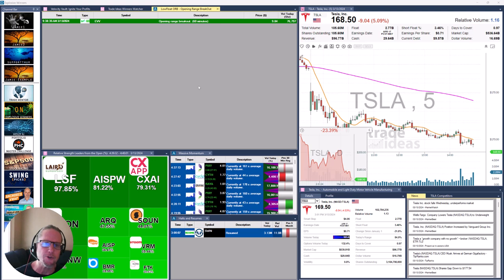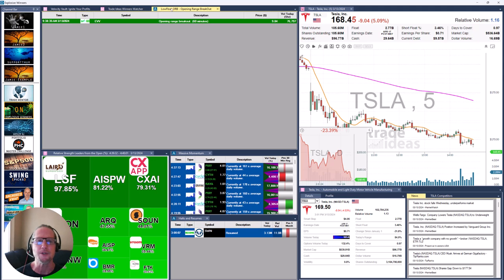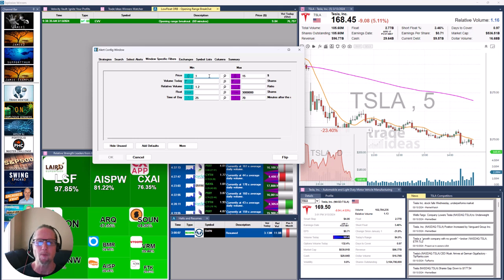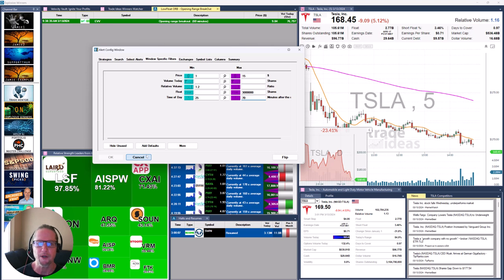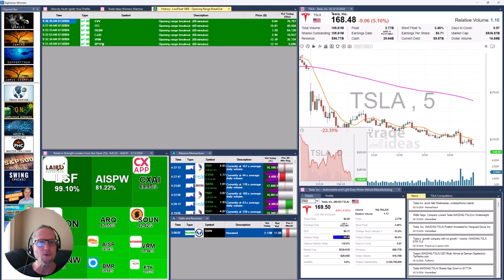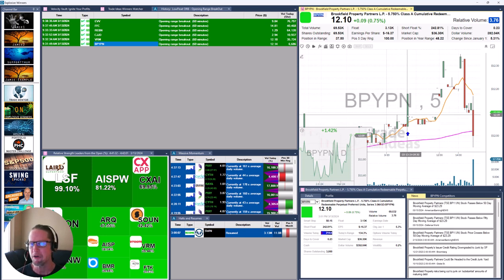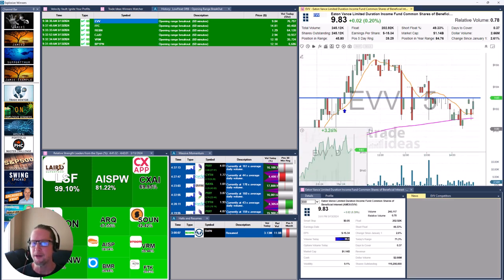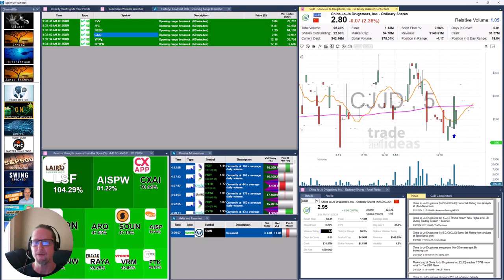How To Trade ORBs Like A Pro